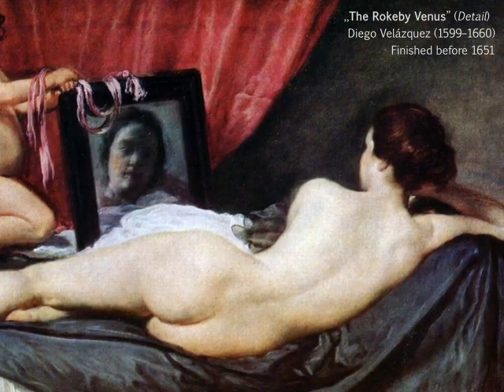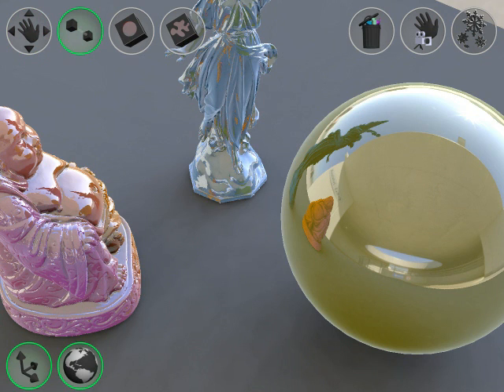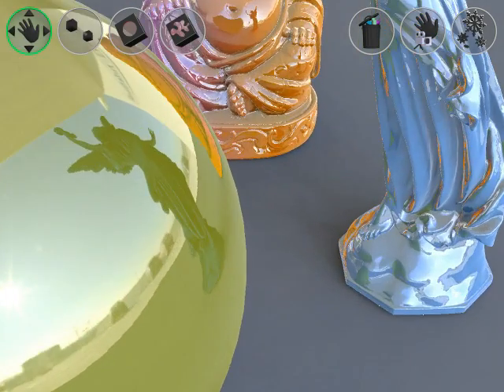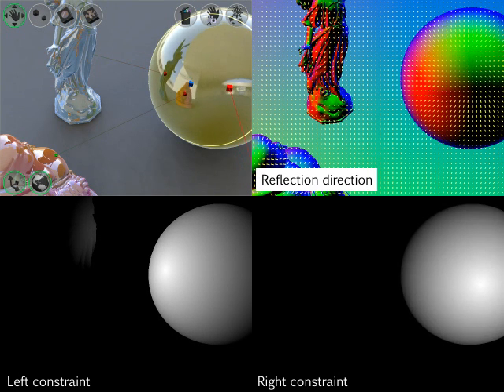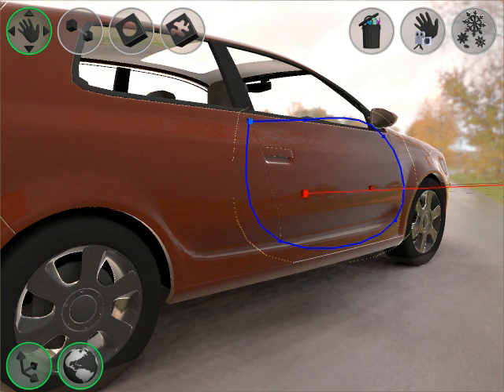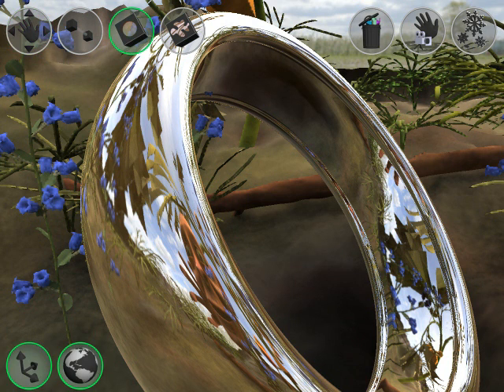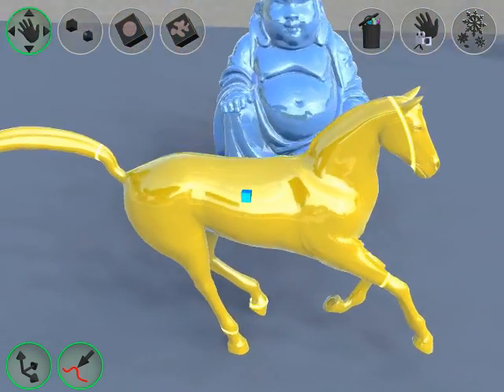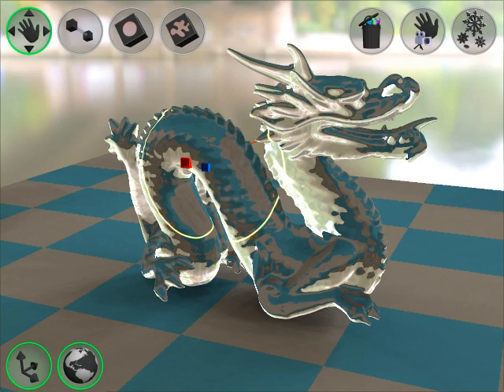Interactive Reflection Editing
Effective digital content creation tools must be both efficient in the interactions they provide but also allow full user control. There may be occasions, when art direction requires changes that contradict physical laws. In particular, it is known that physical correctness of reflections for the human observer is hard to assess. For many centuries, traditional artists have exploited this fact to depict reflections that lie outside the realm of physical possibility. However, a system that gives explicit control of this effect to digital artists has not yet been described. This paper introduces a system that transforms physically correct reflections into art-directed reflections, as specified by \emph{reflection constraints}. The system introduces a taxonomy of reflection editing operations, using an intuitive user interface, that works directly on the reflecting surfaces with real-time visual feedback using a GPU. A user study shows how such a system can allow users to quickly manipulate reflections according to an art direction task.